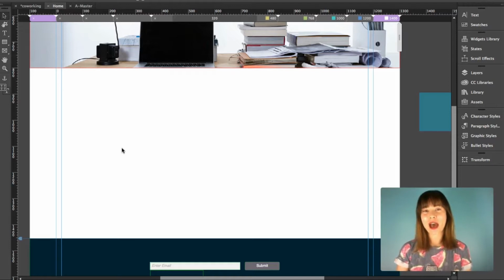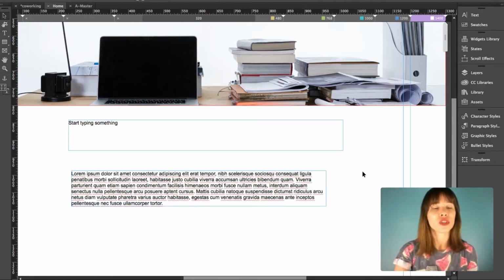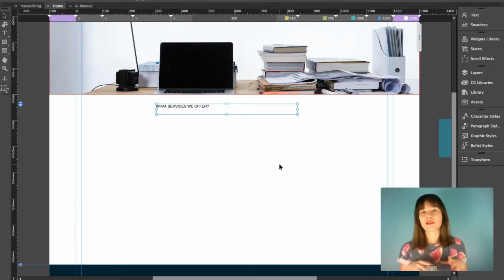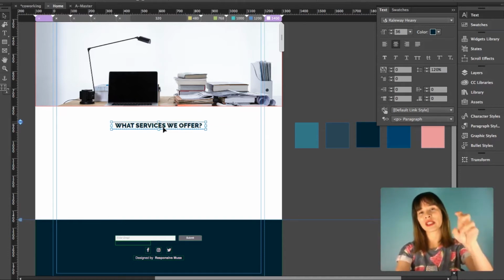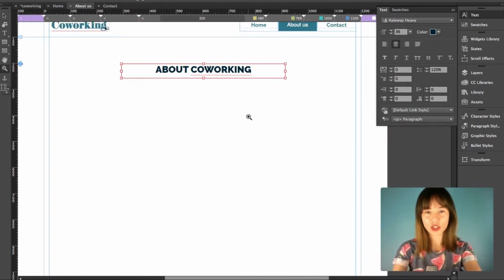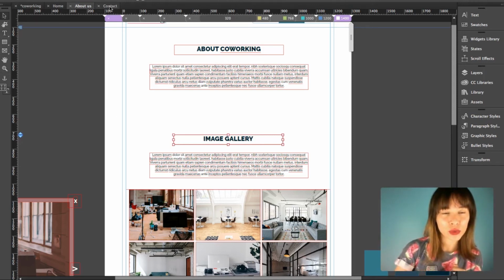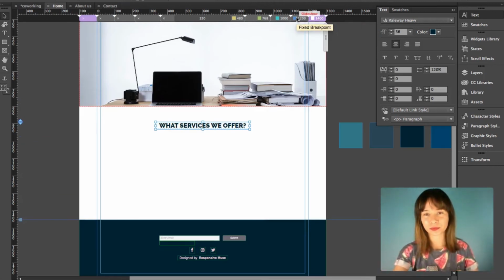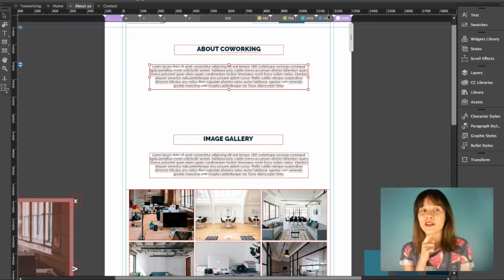Adobe Muse Course | Add and edit text [Chapter 8]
Add text into Adobe Muse, you will learn different ways to do it!
With the text panel you can format the text the way you like and you will also learn how to edit text in a specific breakpoint or across all breakpoints.

Have you missed any chapter?